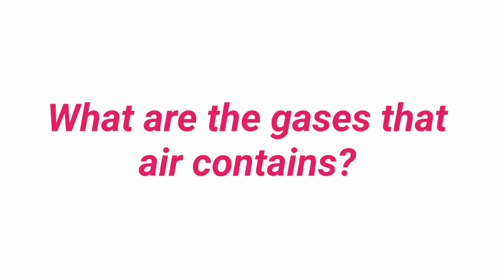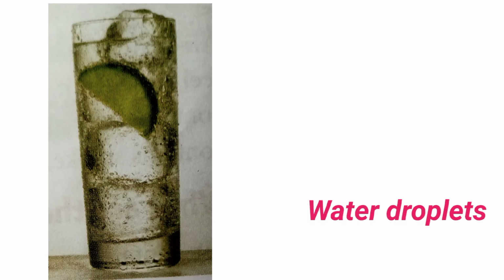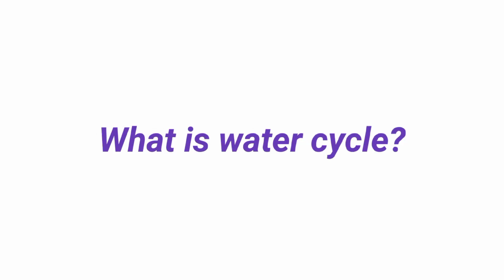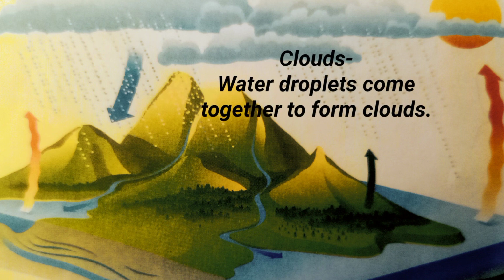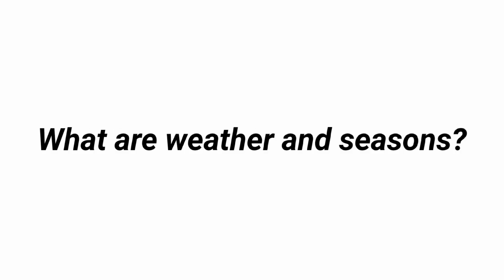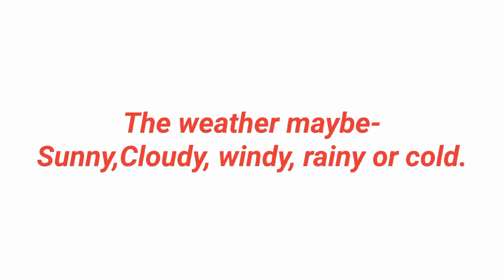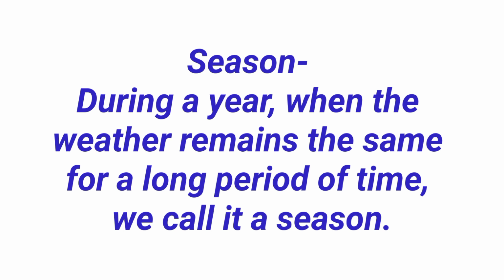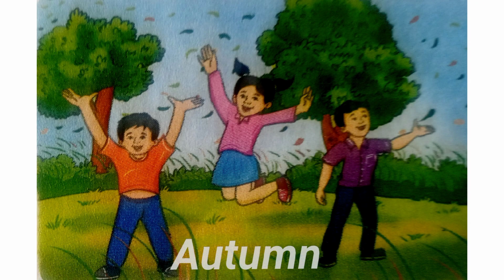12.Air, water and weather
🙏🙏 This video gives information about air, water, land.There is also information about water cycle, weather and seasons.